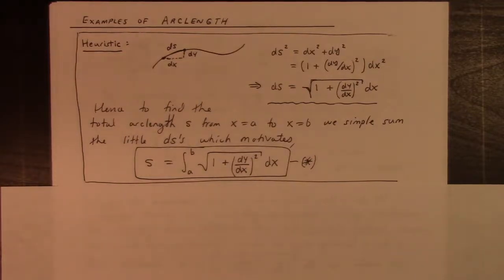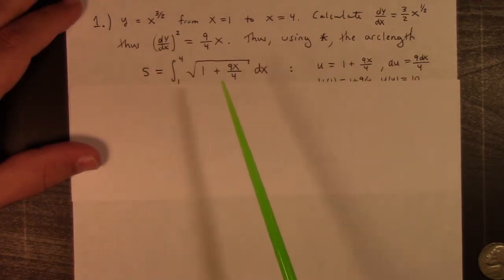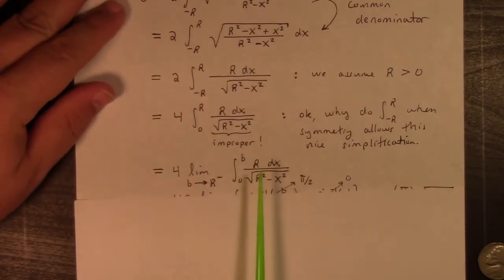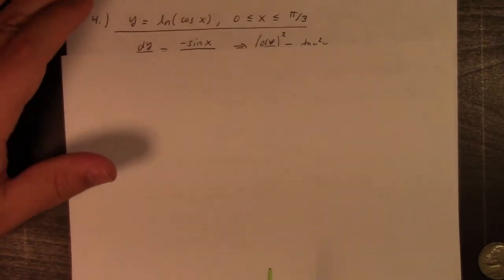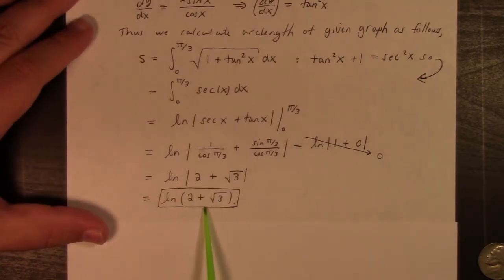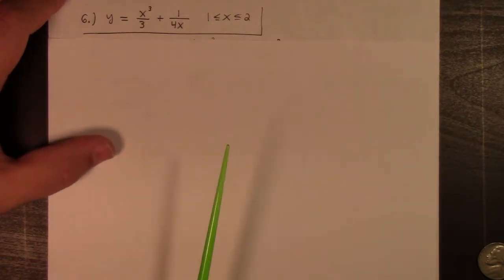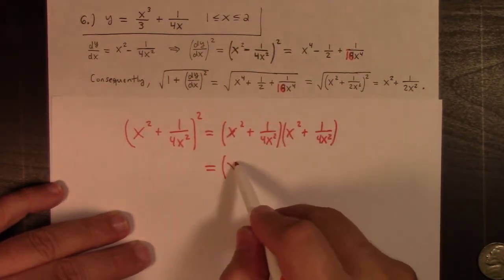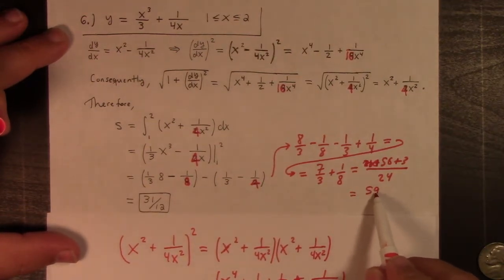Math 132: Arclength of graphs